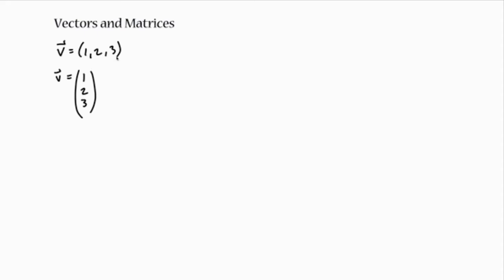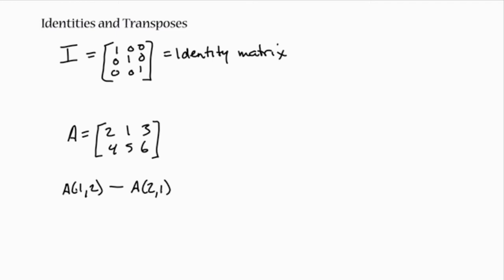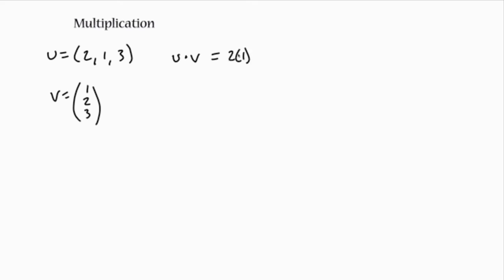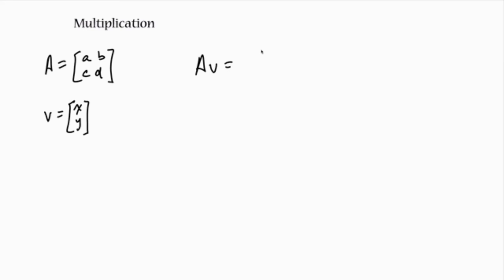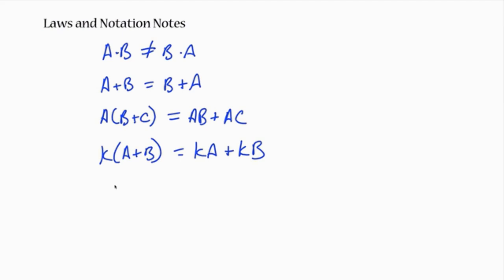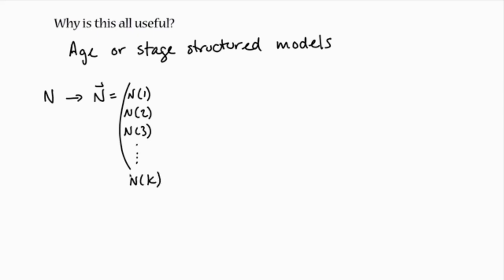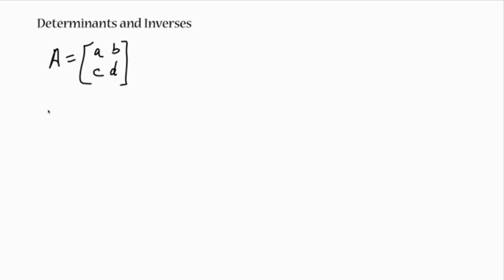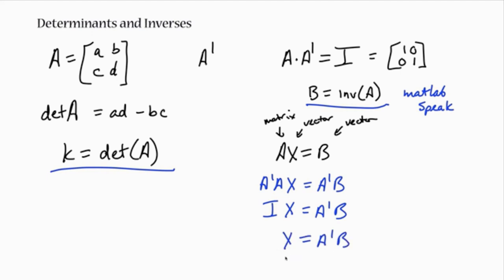Matrix Algebra || Full Course For Beginners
In mathematics, a matrix is a rectangular array or table of numbers, symbols, or expressions, arranged in rows and columns.

This course is about basics of matrix algebra.